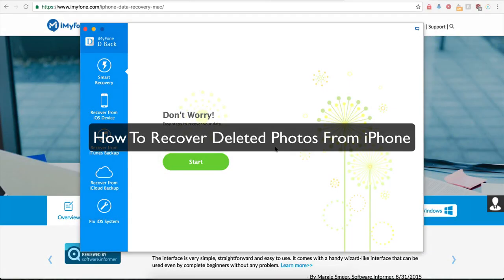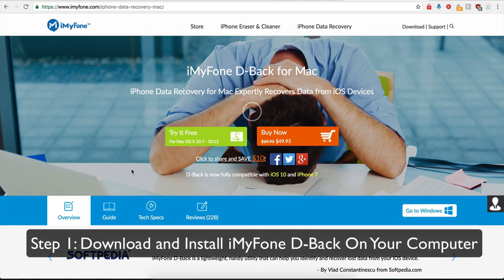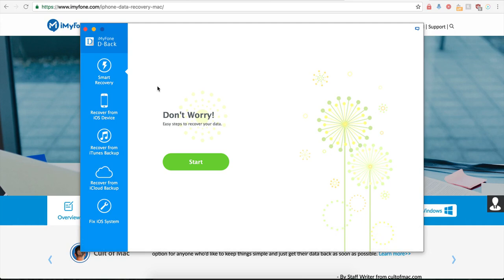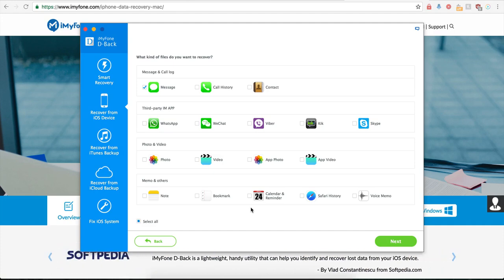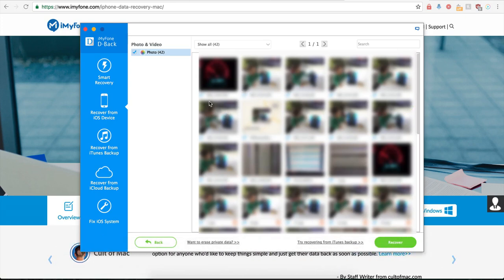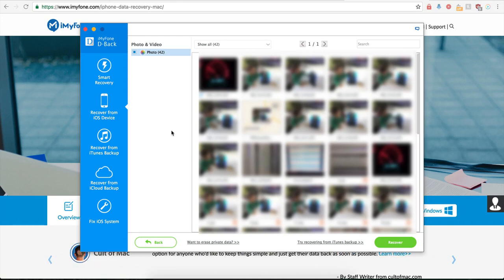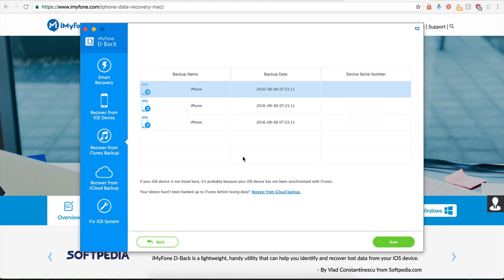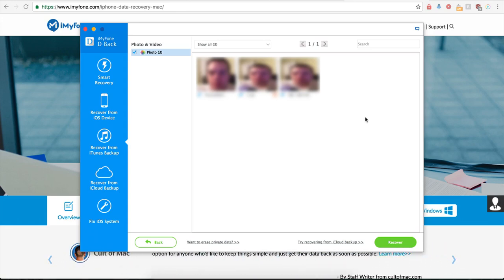How to Recover Deleted Photos from iPhone from iCloud/iTunes Backup After 30 Days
That could be painful when we delete pictures accidently or lost some important without any reason sometimes. In this video,  we will explain how to recover deleted photos from iPhone from iCloud/iTunes Backup easily.